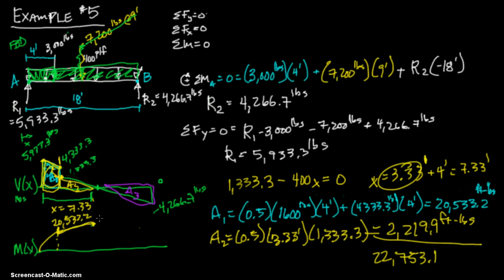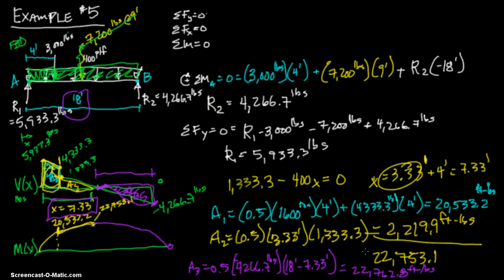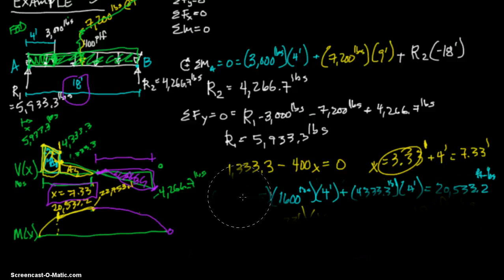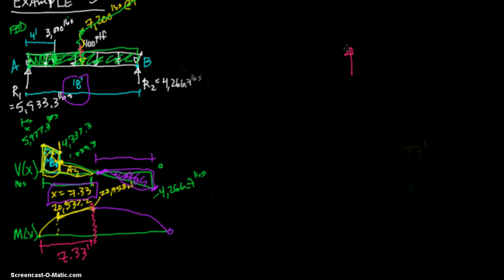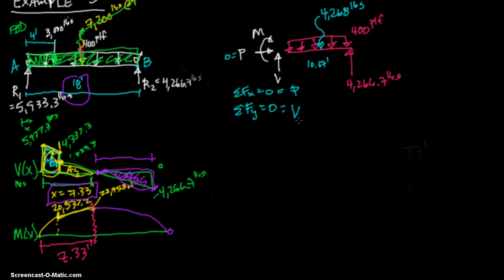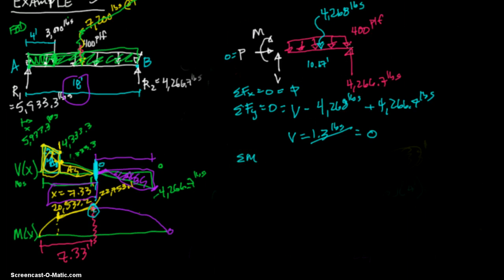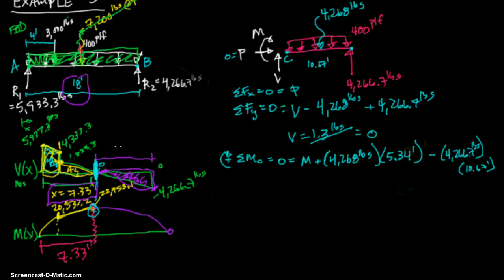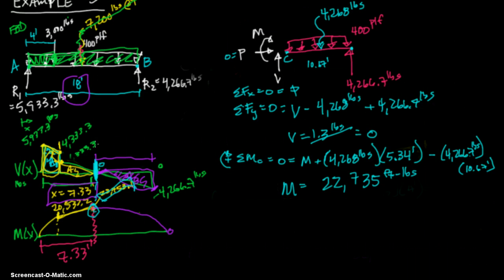Lesson 2, Example #5 (Part 2)